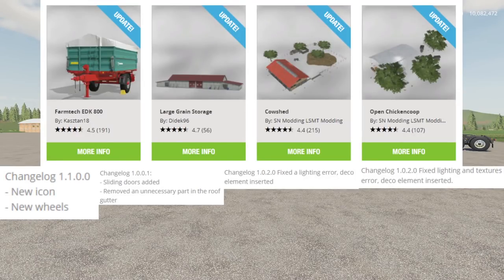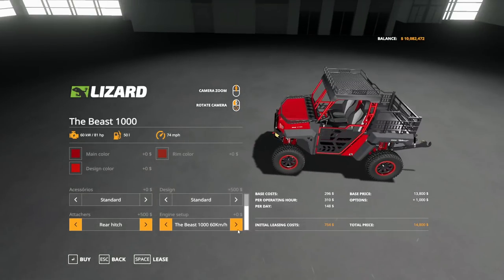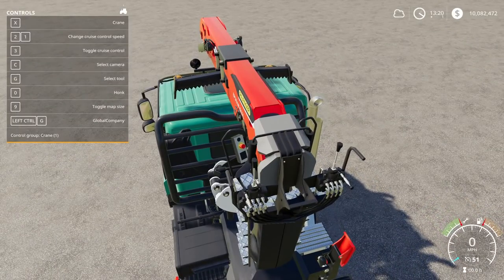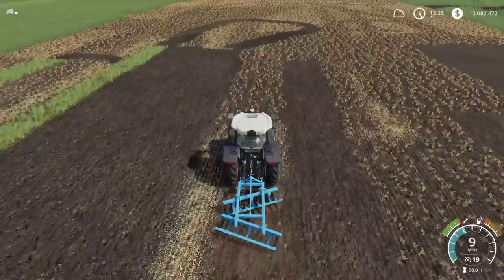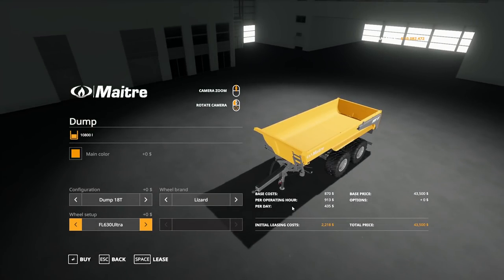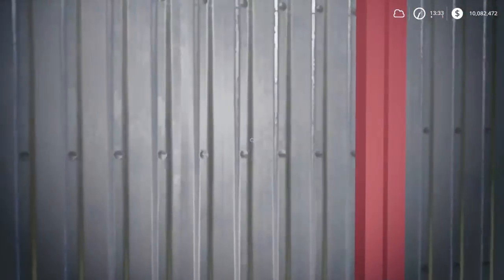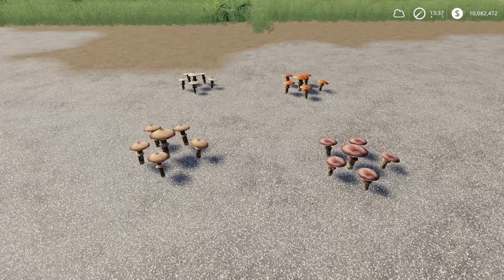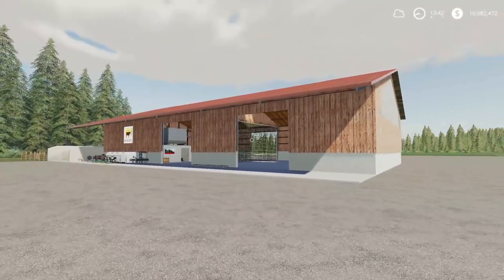FRIDAY FRENZY! - Mod Review for 3/26/2021 - Farming Simulator 19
Farmer Cop

Timecodes:
0:00 - Intro
0:31 - Mod Updates
1:28 - Store Sales
2:47 - Lizard The Beast 1000
5:59 - Tatra Phoenix L Crane
8:48 - Magsi Interface
10:11 - Sip Spady 3k12
11:06 - Fortschritt B-352
12:00 - Maitre Pack
18:00 - Wilson Pacesetter Spread Axle
18:54 - Tin Barn
19:57 - Gardena-CleverRoll M Easy
20:25 - Manure Storage Pack
21:16 - US Hay Silo
21:59 - Cobblestone
22:34 - Mushrooms
23:02 - Pack Of Brazilian Warehouses
24:14 - Cowshed 3+3
25:39 - Modern Cowstable